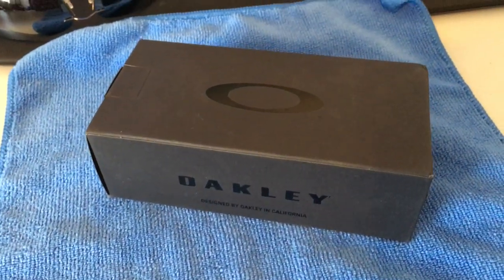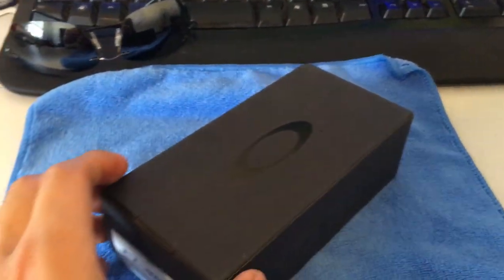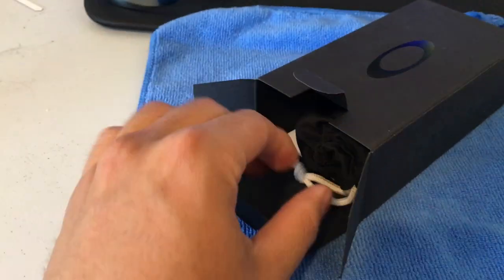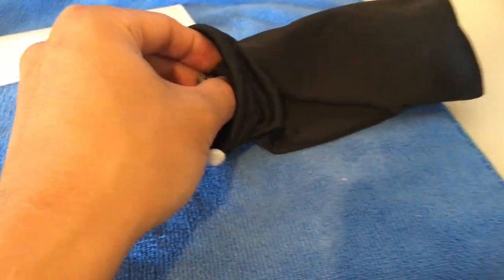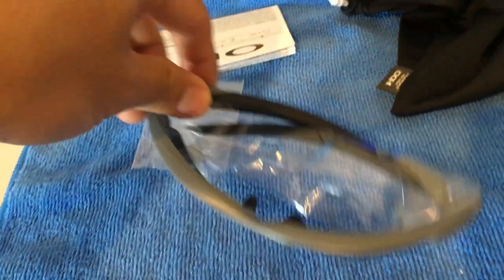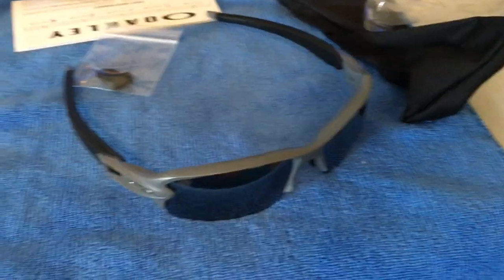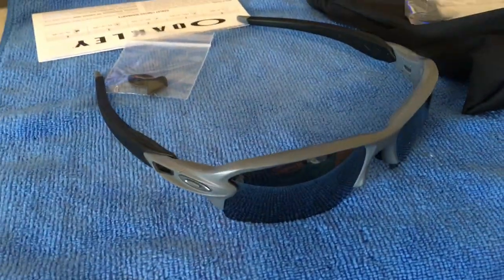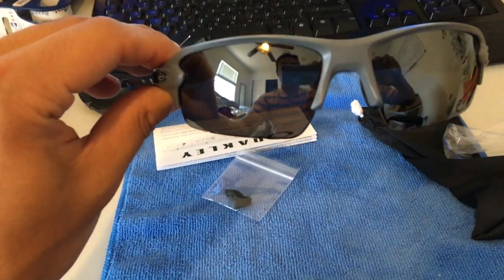Oakley Flak 2.0